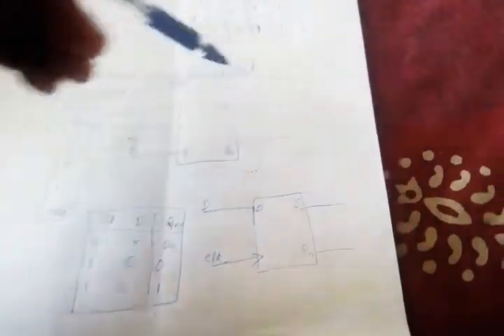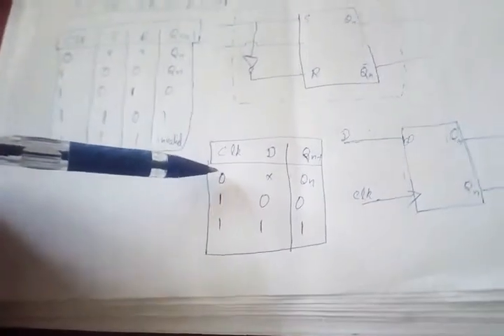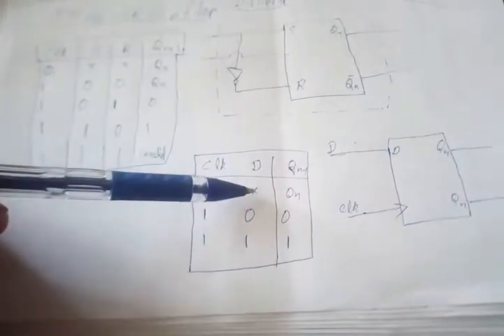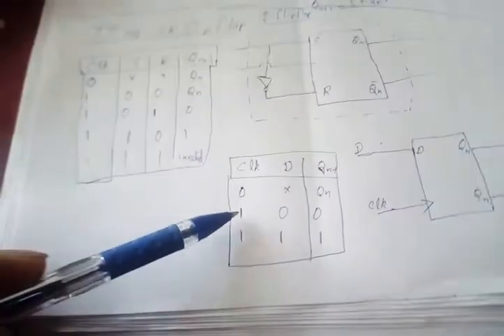D Flip Flop in Malayalam